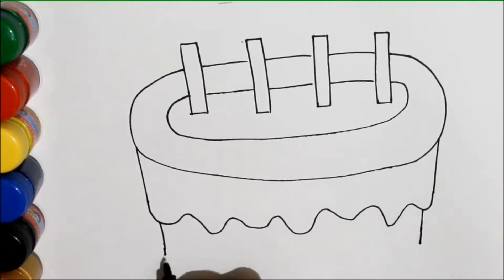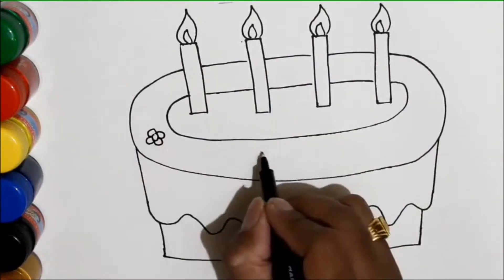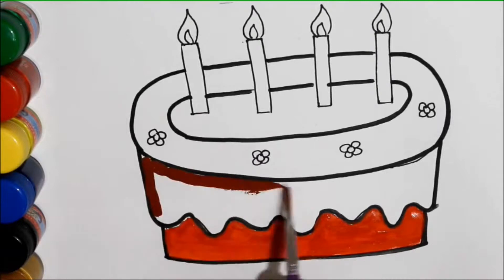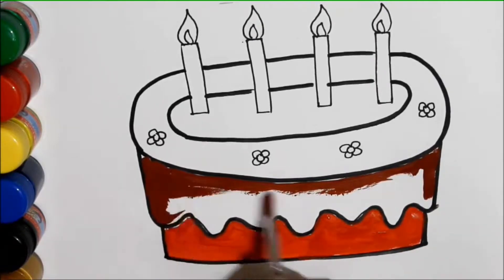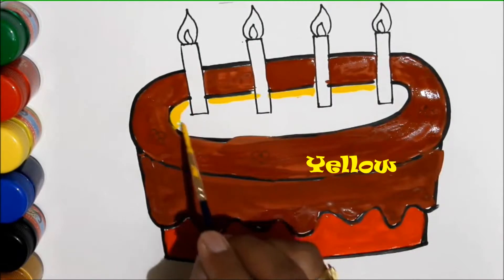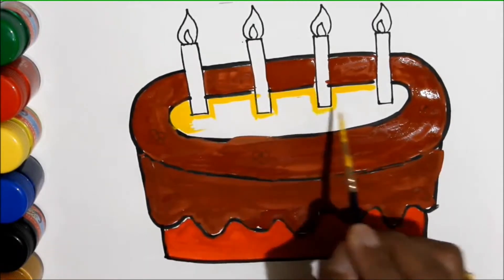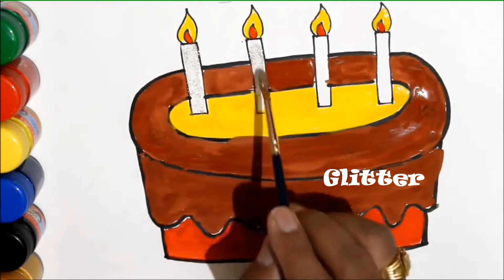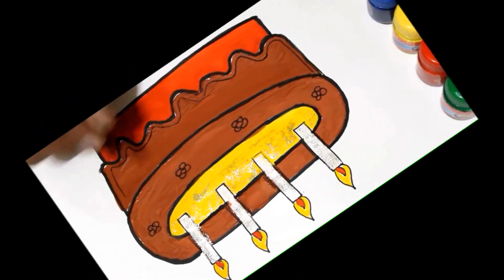Glitter Birthday Cake coloring and drawing for Kids, Toddlers | Learn Colors |Pica Pica Toy Art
Learn how to make glitter cake in fun and easy way

Pica Pica:)

Here you will learn:
how to draw a cake,draw so cute birthday cake,how to draw a unicorn cake,how to draw a unicorn cake easy,
how to draw a unicorn cake step by step,how to draw a rainbow,draw so cute unicorn cake slice,how to draw a unicorn cake draw so cute